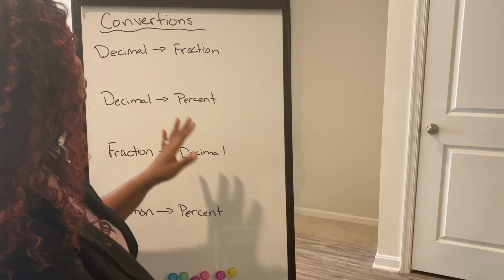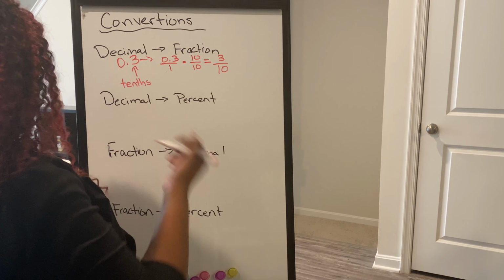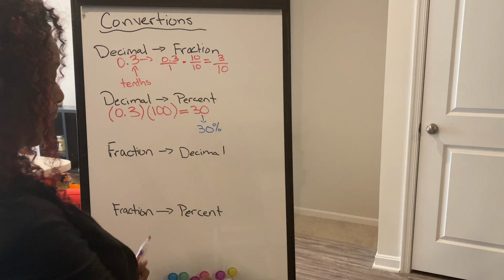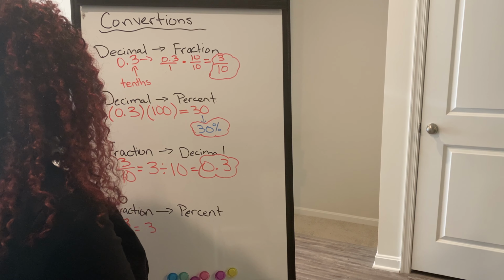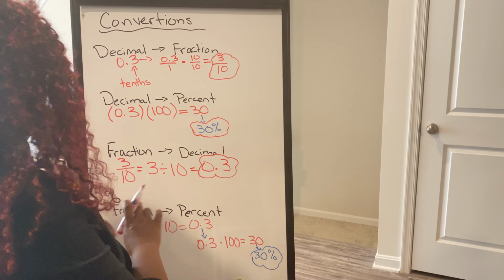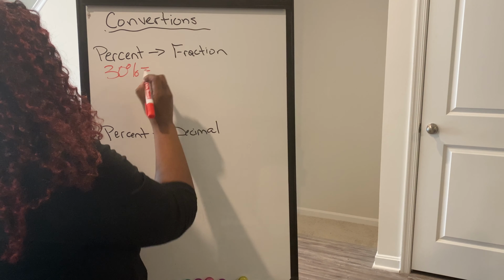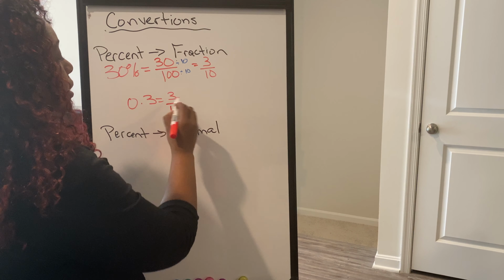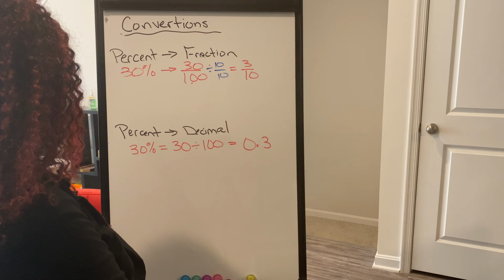Week 2: Conversions